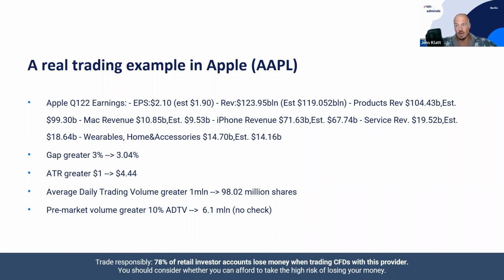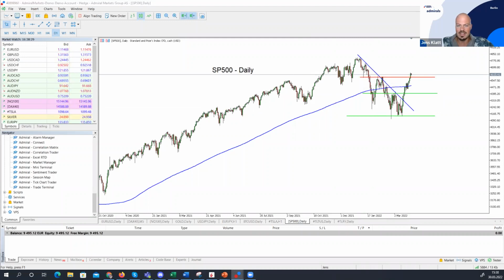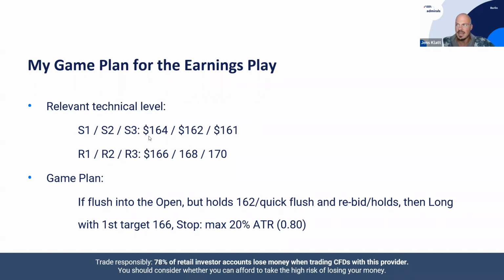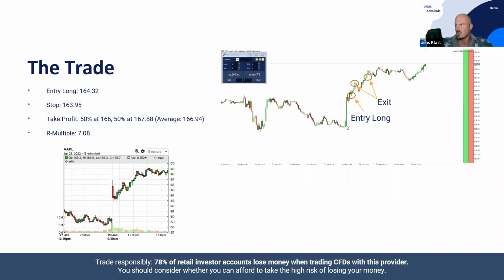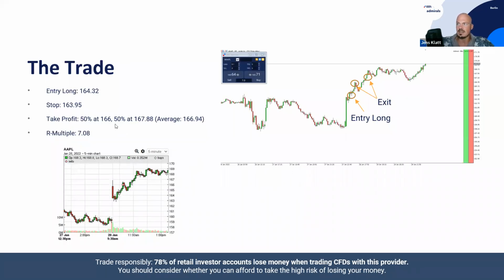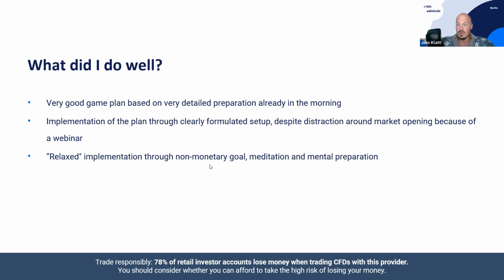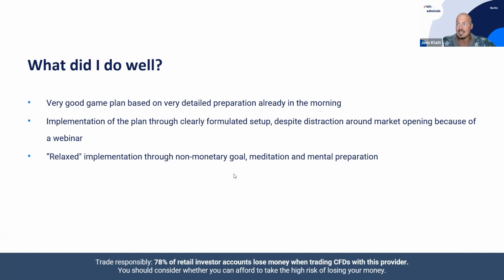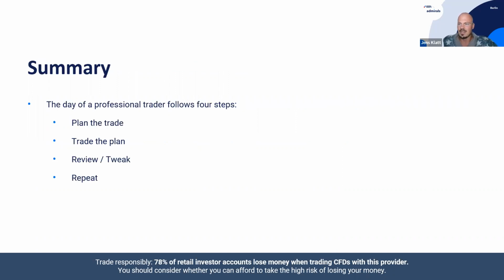Want to trade Apple? 🍎 | Trading Spotlight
The webinar shows the process a professional trader goes through when preparing for the trading day. You’ll go through the day of a professional trader and learn how he trades Earnings from AAPL to give you a real trading world example.

By the end of this webinar, you will know:
👉 What he does as a daily routine
👉 How he prepares for his trading day
👉 What trades he take and why
👉 His after-trading day routine
👉 Which mental practices he uses to start the next day with a fresh mind
👉  How all this knowledge is used with the MetaTrader 5 platform

🧑‍🏫 Host: Jens Klatt
Jens Klatt is an experienced analyst and trader who has been trading the global markets for over 10 years. He is the author of two bestselling books and is regularly featured on television and in the German media for his market outlooks.